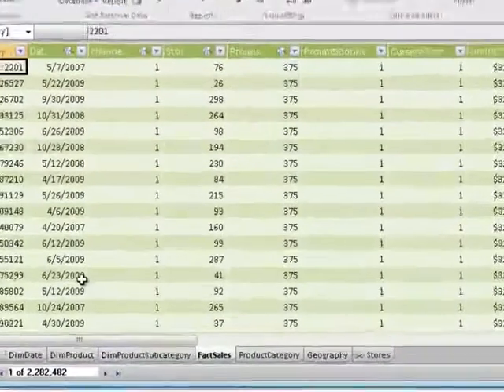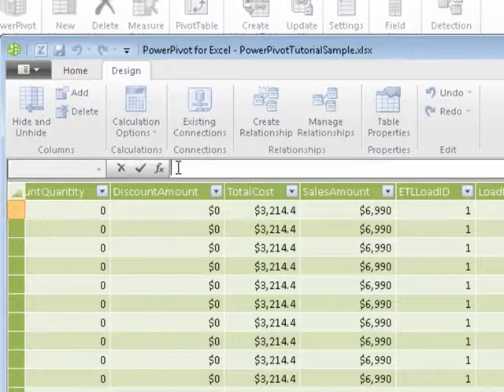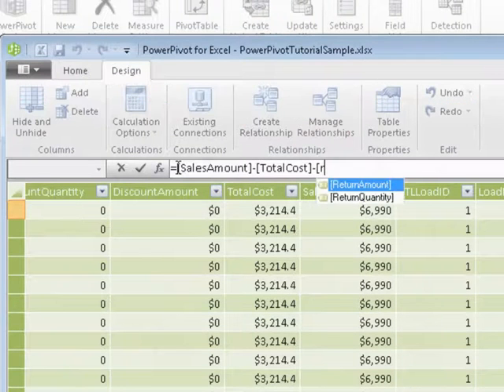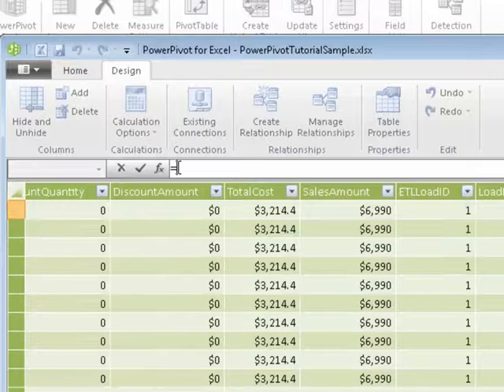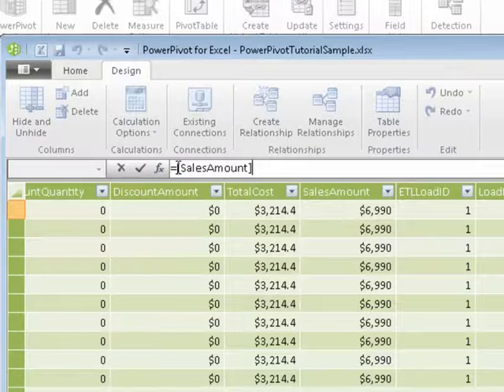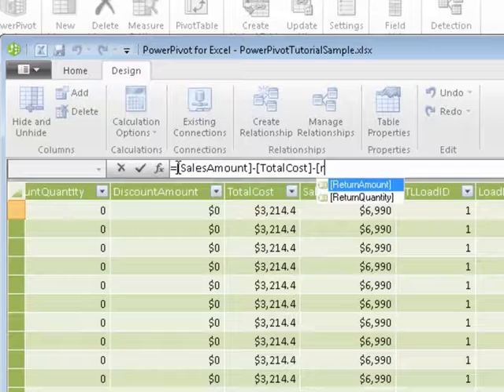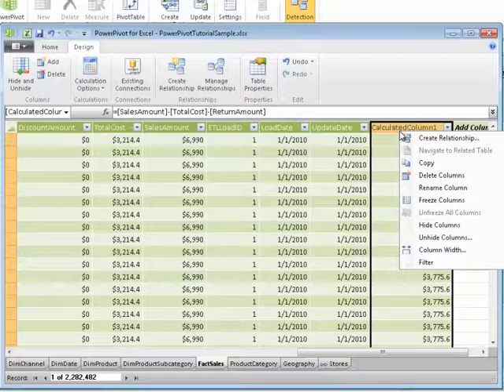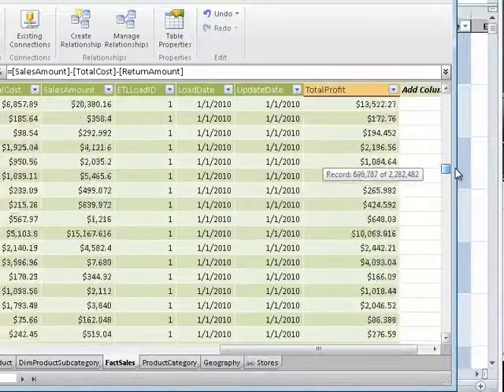Power Pivot | Excel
Excel Tips